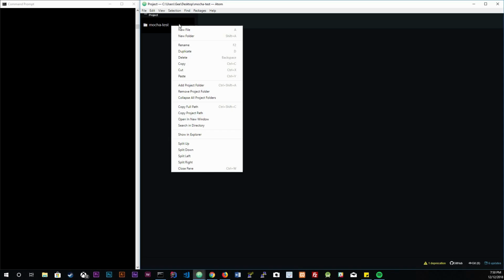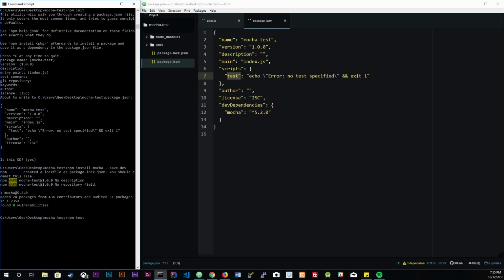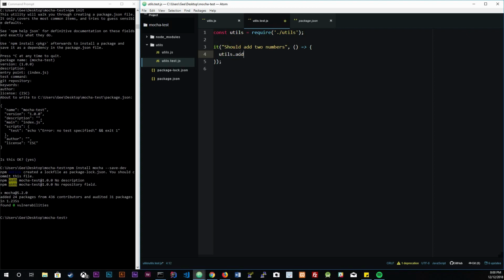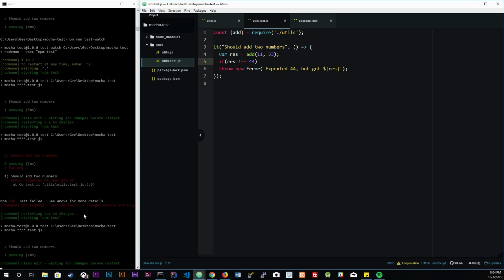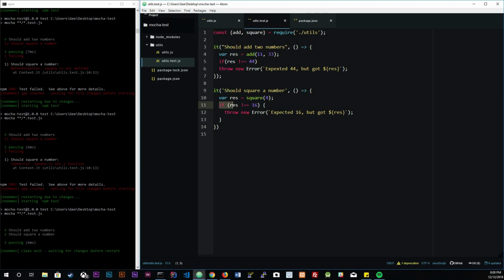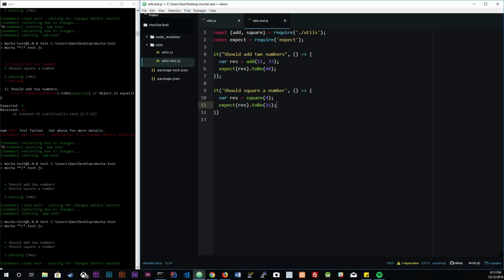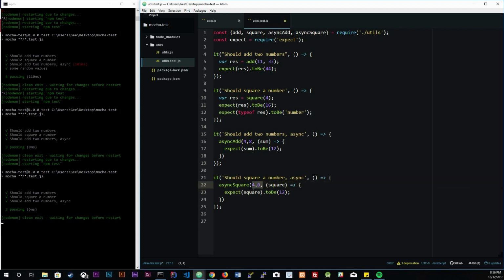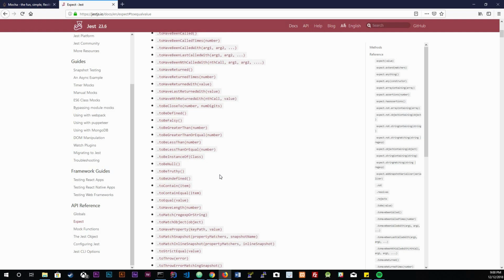Node Js For Beginners - Mocha Tutorial - Unit Testing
Today we are going to be talking about how we can test our application functions using a popular module for testing javascript, Mocha!

If you are new to here you might want to check out the playlist i have created so that you don't get confused. This will definitely help you understand what is going on.